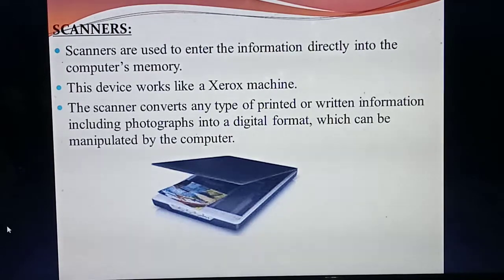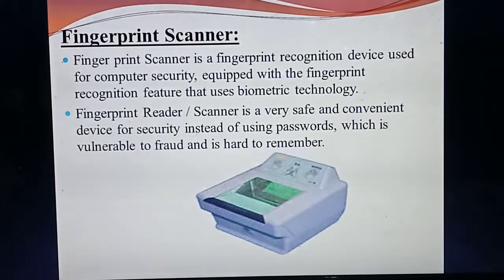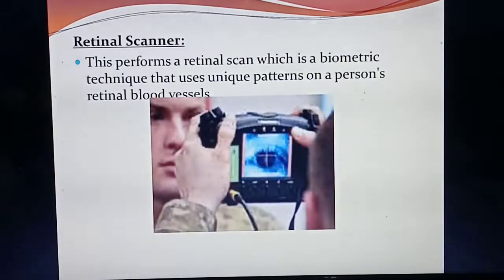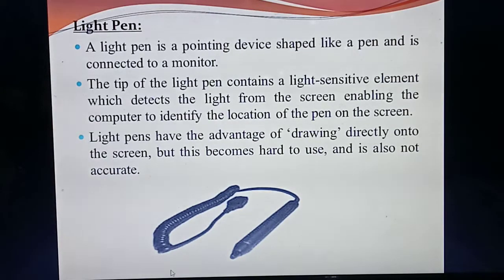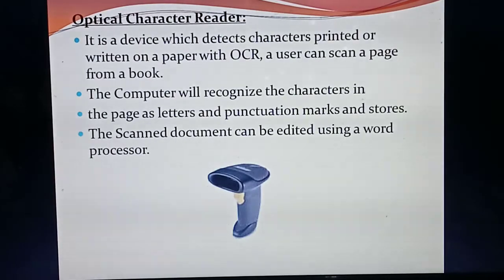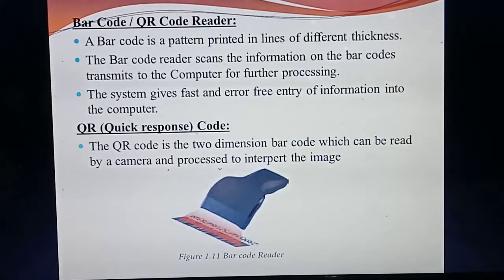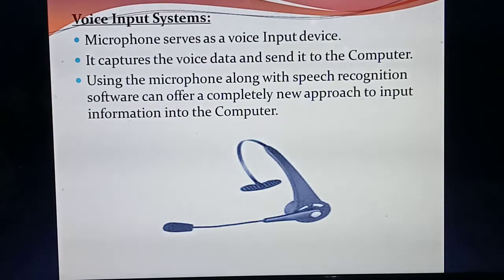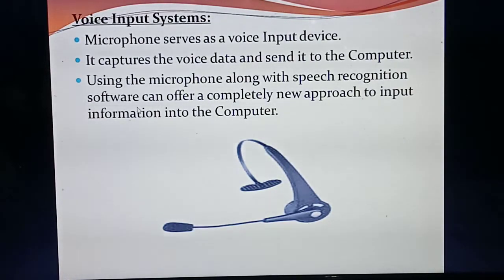Grade XI Computer Science || Input Devices || Online Class, Bethlahem Matriculation School